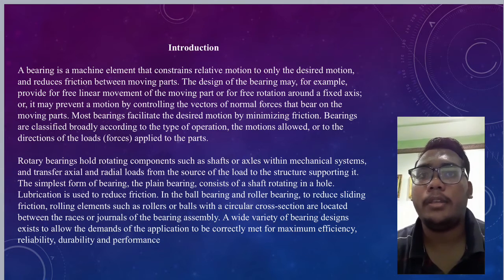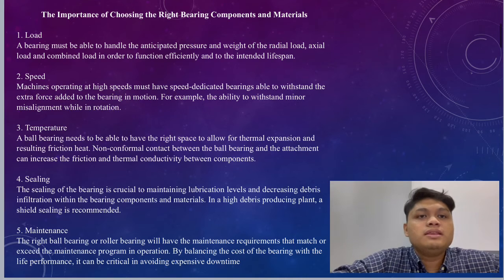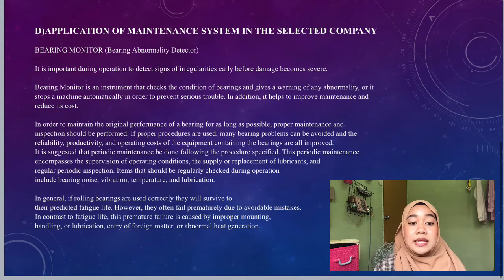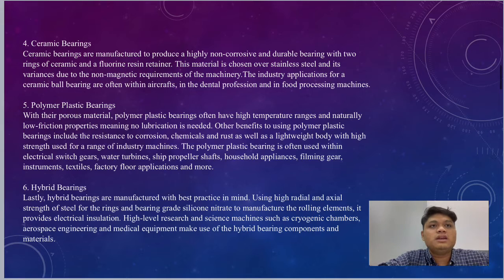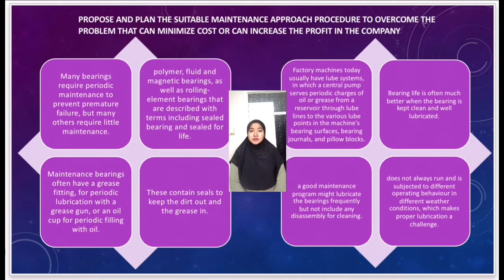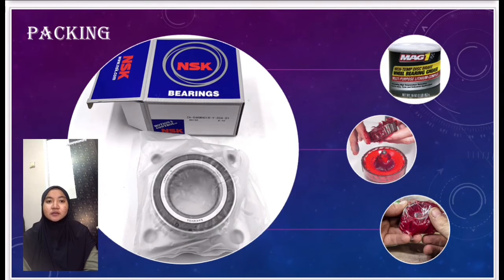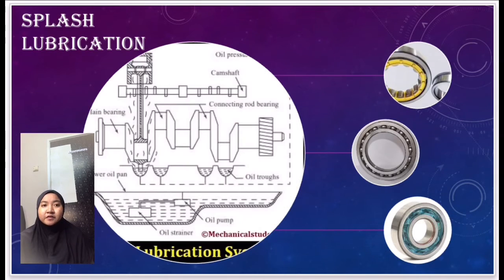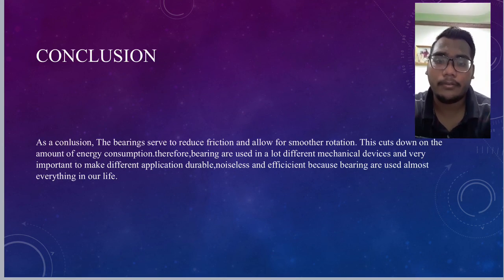Case study DJJ52012